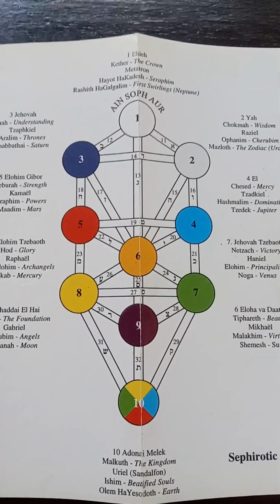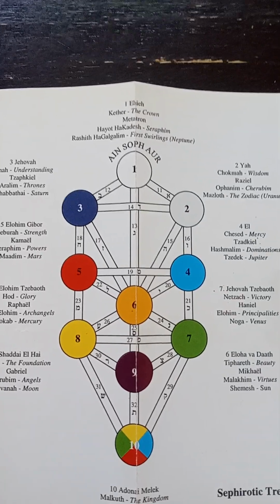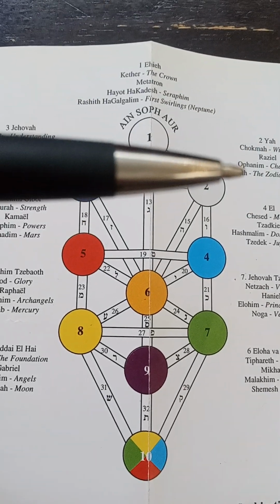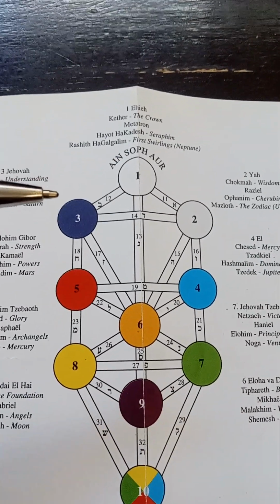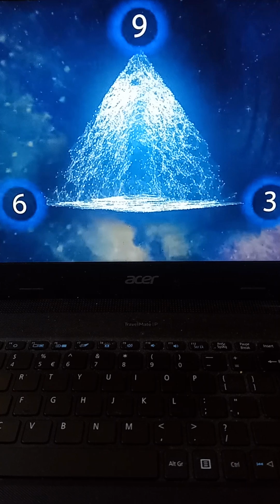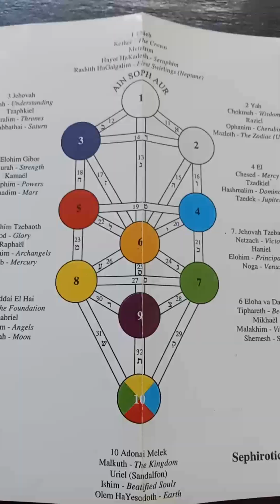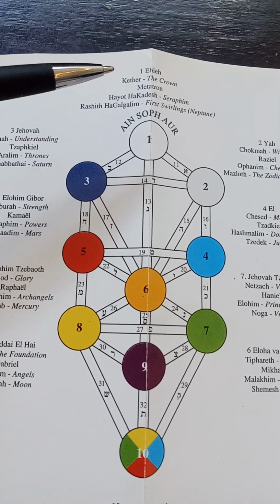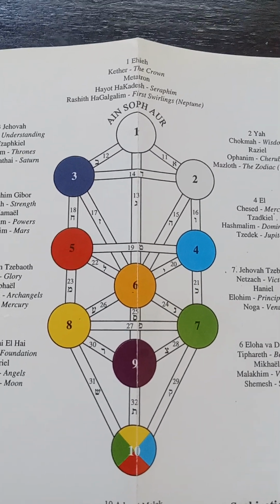SPACEMAN2.0 CHRISTOS CHABALAW SHOW! THE TREE OF LIFE and Image of God/Man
The true teachings that unite all teachings, all religions is the tree of life, it's not necessarily Hebrew, for all languages of God can be correctly applied.
Contemplation and Meditation can lead to great understanding of Self the Universe, Nature and God.
May Peace and Love sweep your heart and mind clean to reveal the reality of your True self!